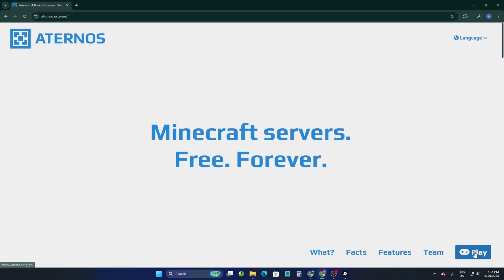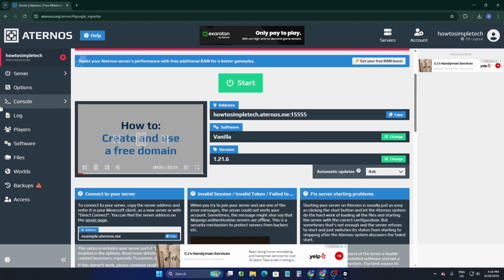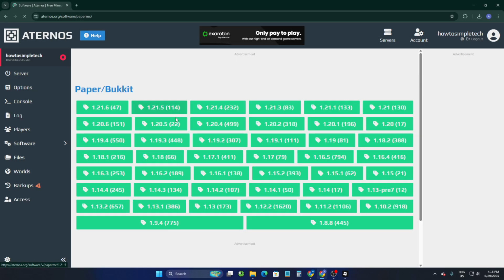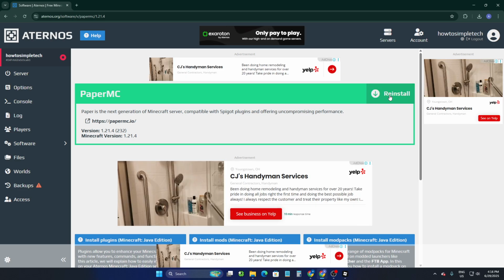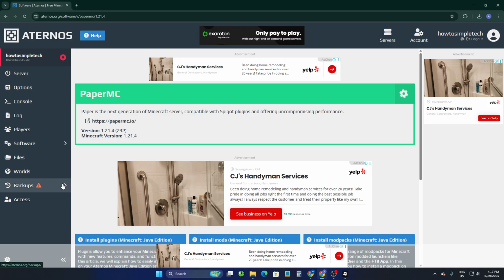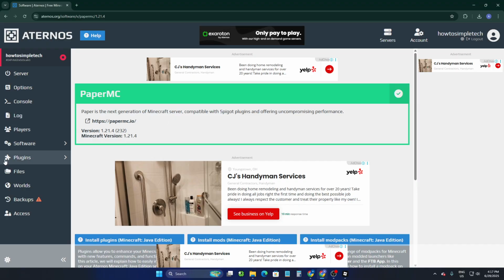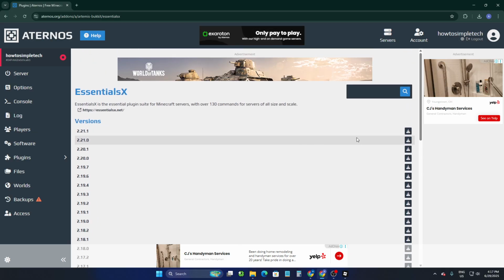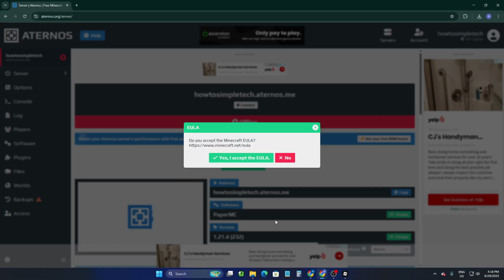How to Add Plugins in Aternos Server (2026)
In this video, I’ll show you how to add plugins in Aternos server quickly and easily, using the built-in plugin management system. You'll also learn how to use Aternos with Bukkit or Spigot to get access to thousands of plugins that enhance gameplay for Minecraft multiplayer.